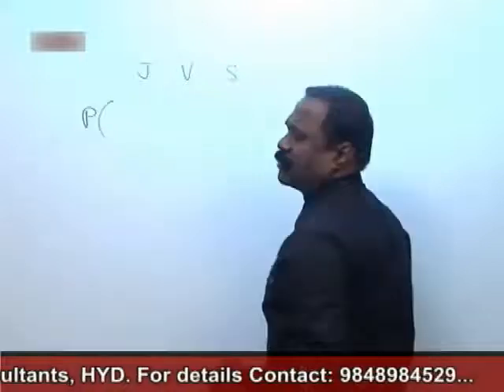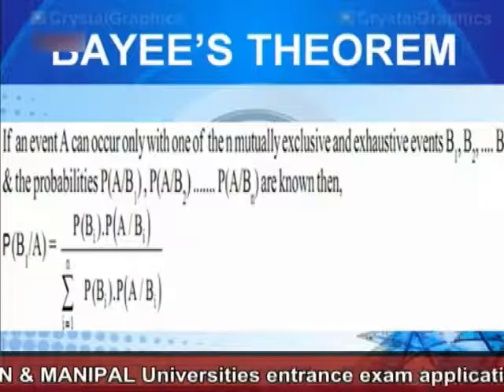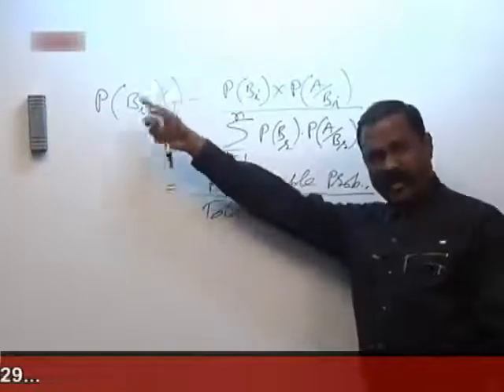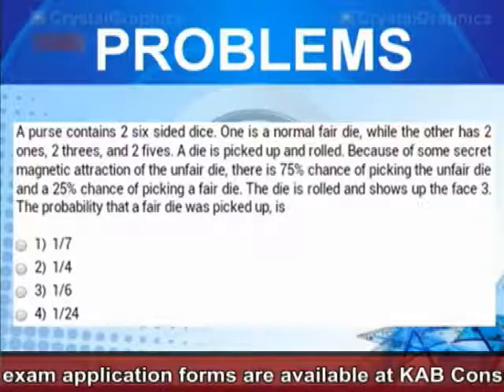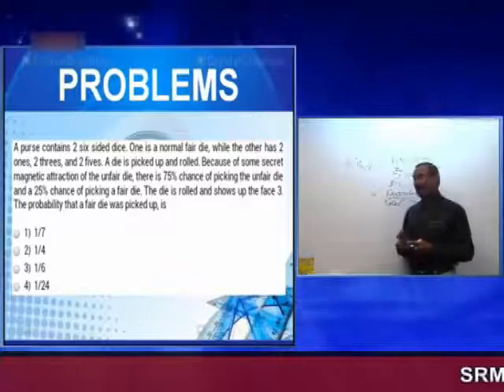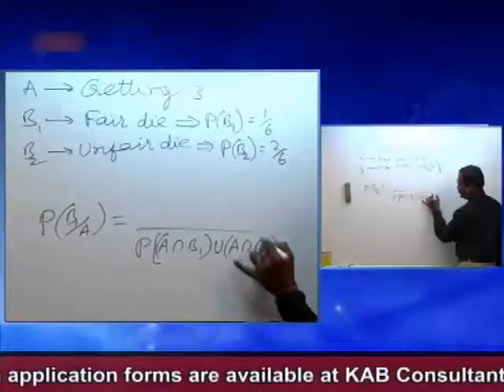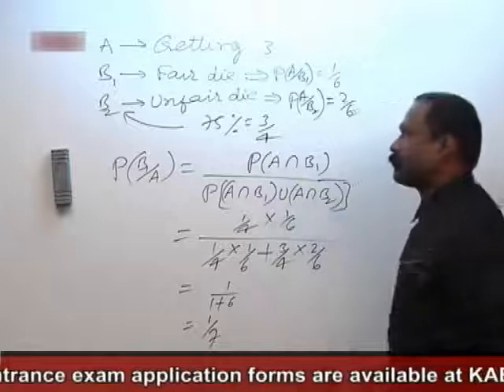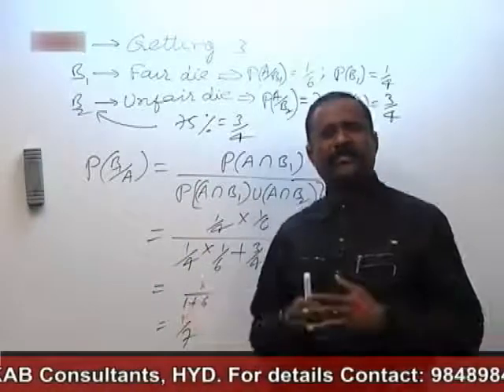Problems On Bayee's Theorem